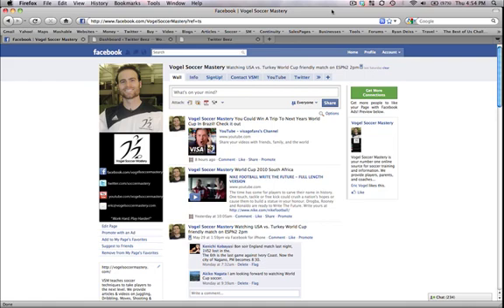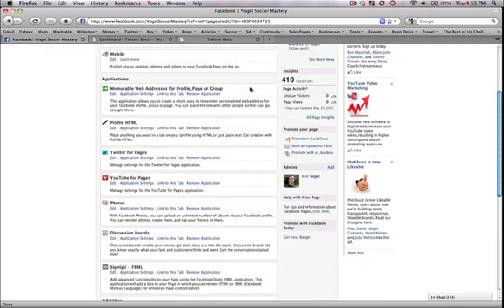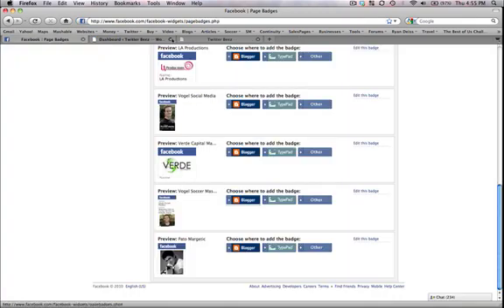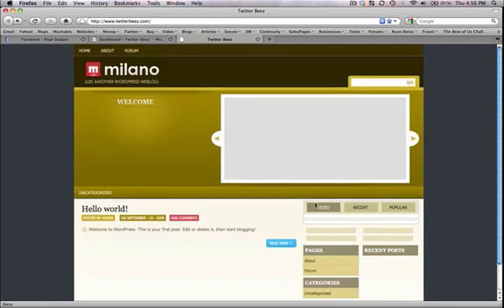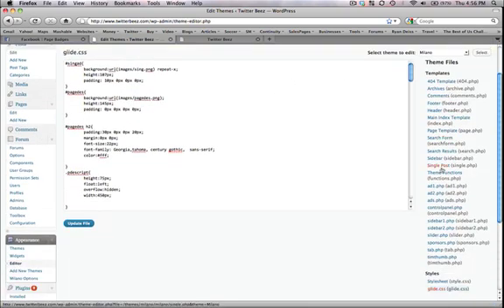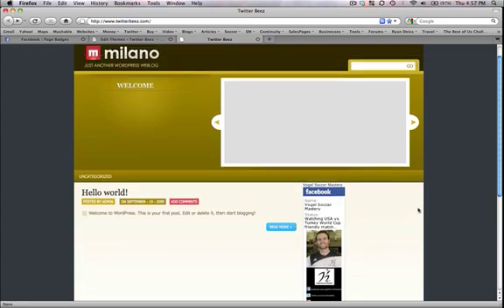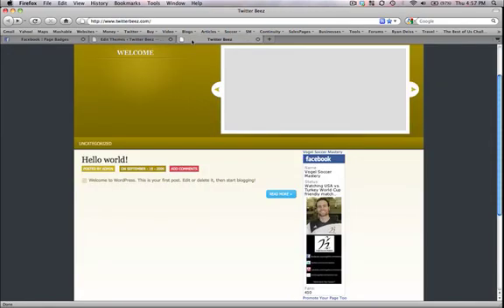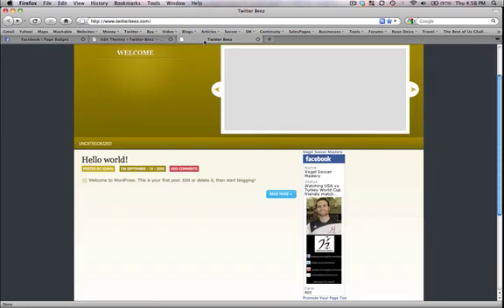How To Create Facebook Page Badge & Add To A Blog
This tutorial will show you how to create a facebook page badge for your blog and also how to embed it into your blog.